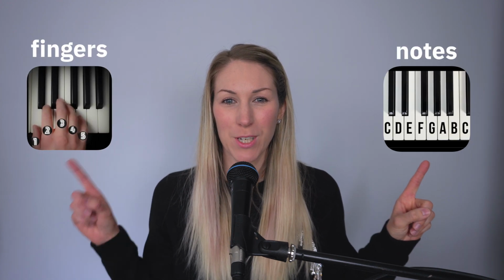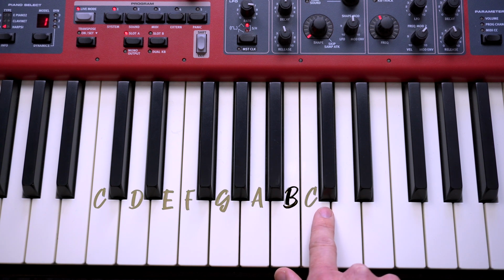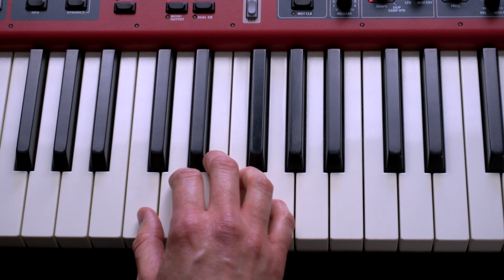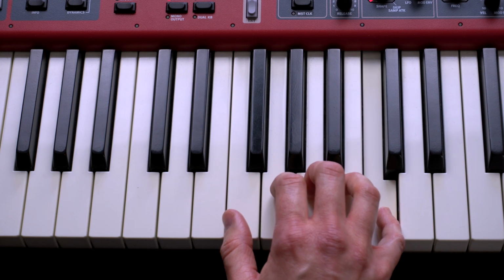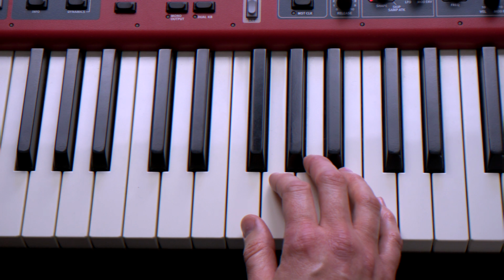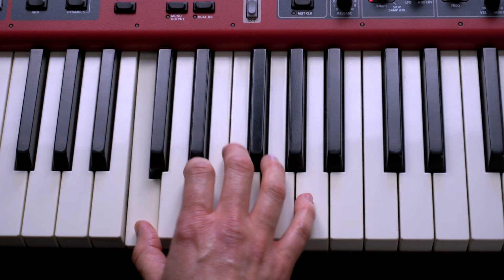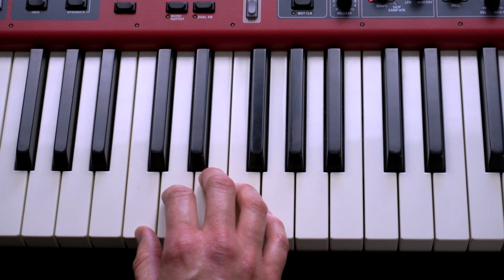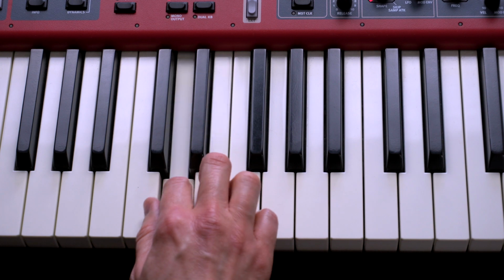C major Scale | Piano Lessons | Anthem Music School Manchester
Learn how to play the C major scale on piano with Rachel from the Anthem Music School.

In this video we will show you:
✅ All the notes you need
✅ Which fingers to use
✅ How to play the scale ascending
✅ How to play the scale descending
✅ How to link it all together

This video is part of our 'Piano Starter Pack'.

We hope this video helps you learn this scale. If you have any video tutorial requests then we'd love to hear them in the comments 👇